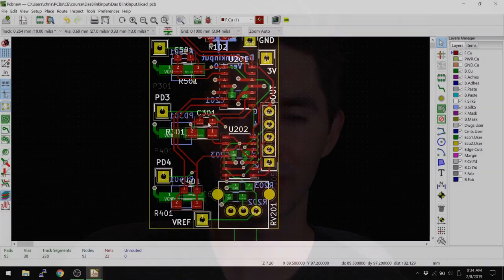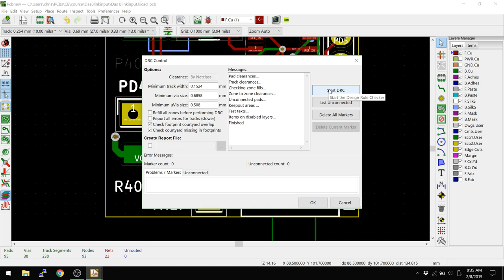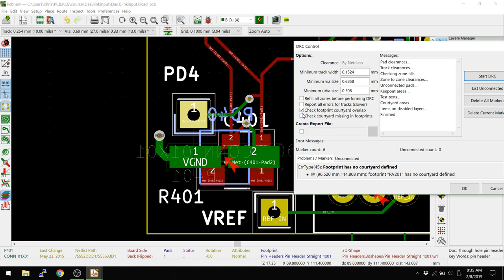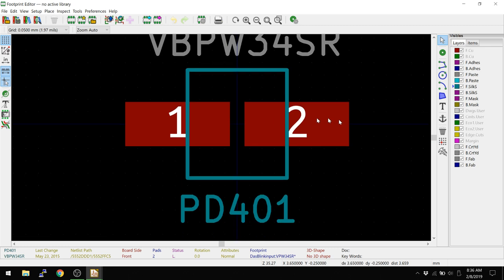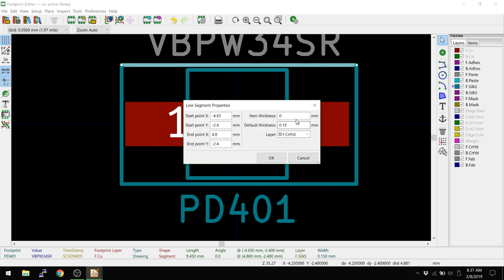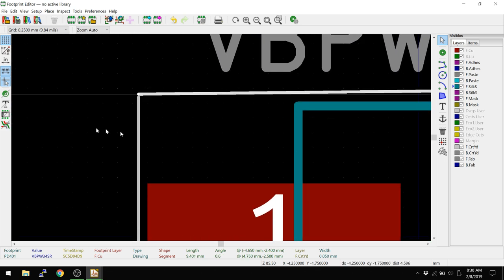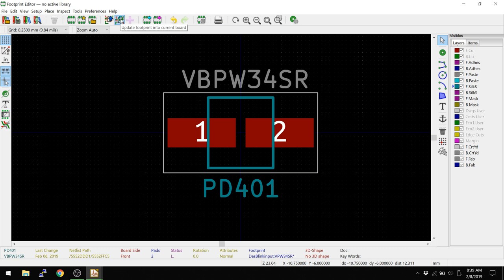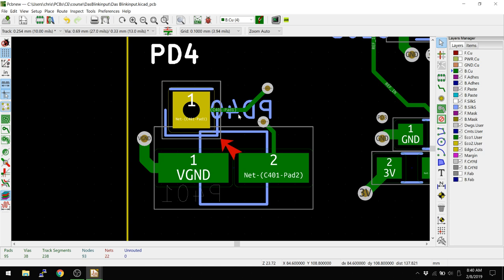KiCad 5.0 - Courtyards and how to use them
Courtyard are a representation of the physical area a part consumes. They help ensure other components do not encroach their space. This video shows how to create your own in footprints and how to use them during Design Rules Checking (DRC).